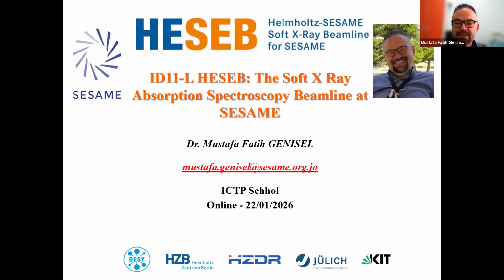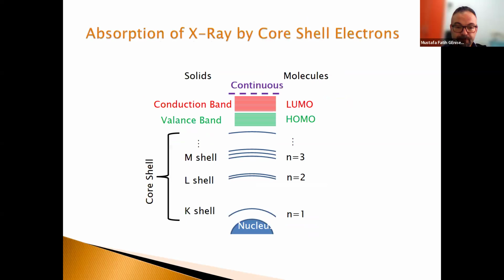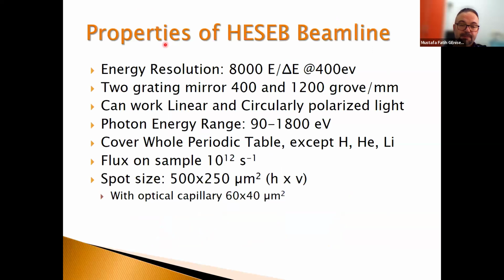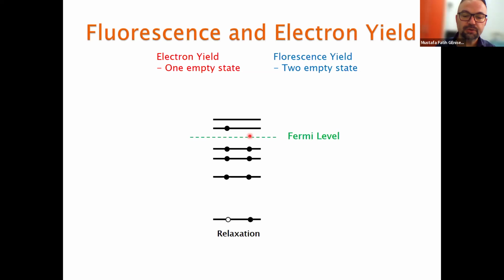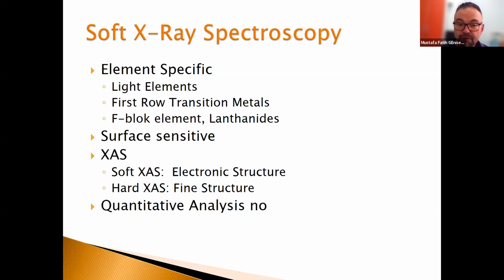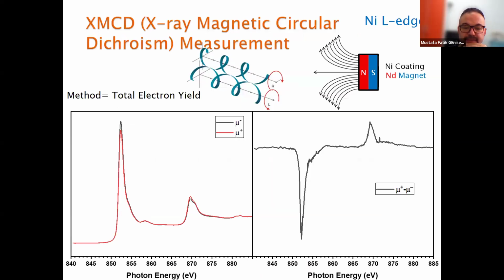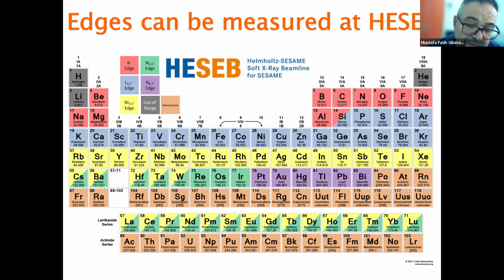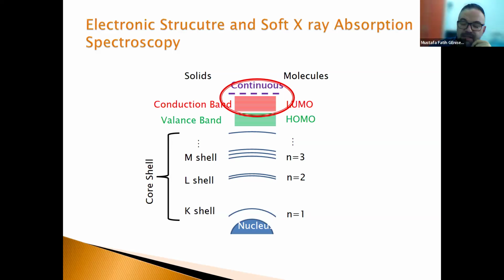HESEB: The Soft X Ray Absorption Spectroscopy Beamline at SESAME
Speaker: Mustafa Genisel (SESAME, Jordan)
School on Synchrotron Light Sources and Their Applications | (smr 4205)